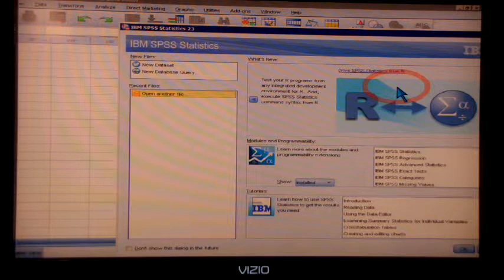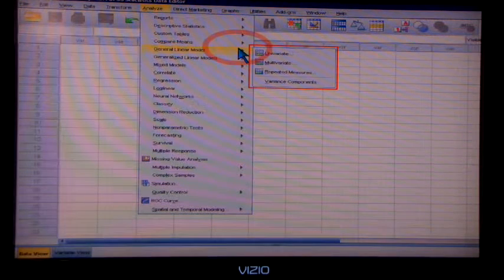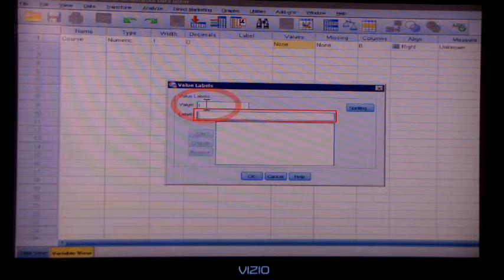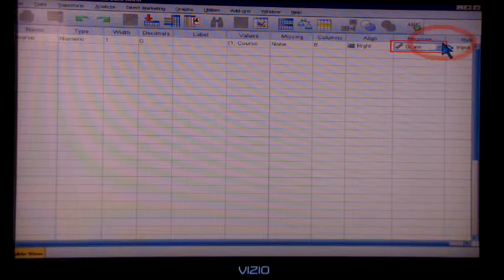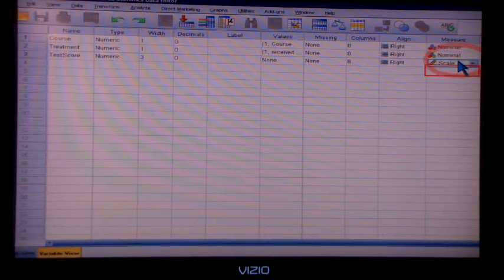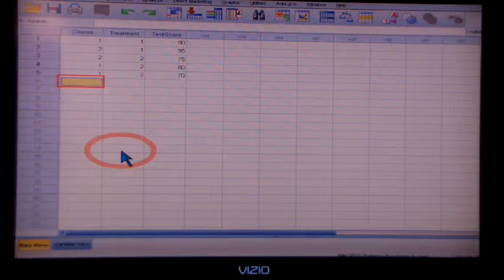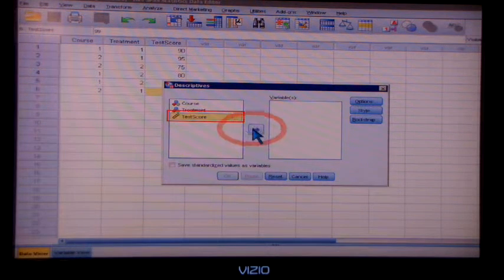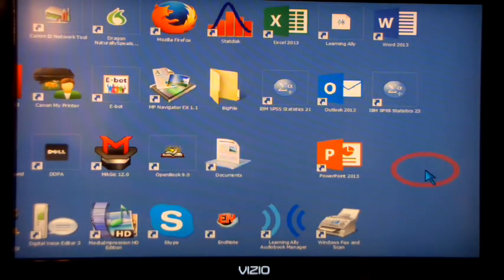SPSS 23: Video 1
Introduction to SPSS 23 and introduction to Chapter 1